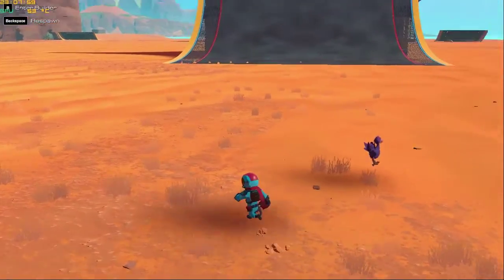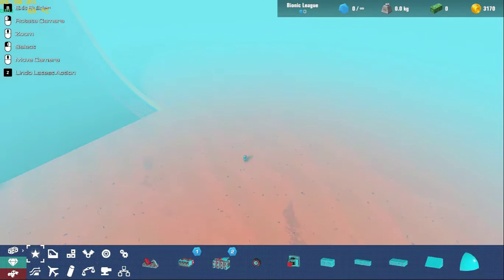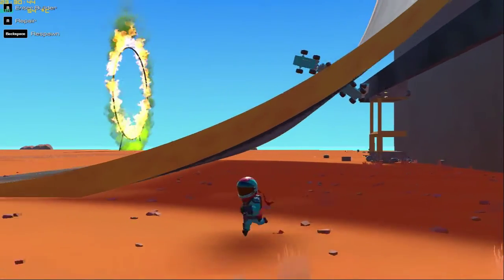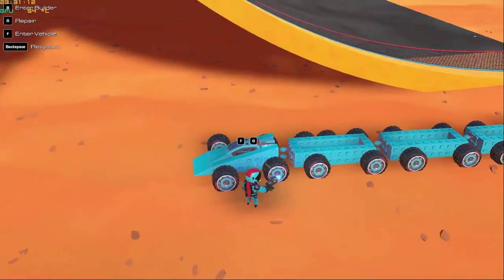Trailmakers EP# 2; Go-Cart Train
🔹Partnership;
44 Views - Aug 8, 2023
LIVE STREAM; MON,WED,FRI,SAT @7pm EST
 VIEWER SHOUTOUT;
  🔹Newest sub; Simone Joseph
  🔹latest tipper;
  🔹newest discord member;
🔹Support Us;
Amazon Associates;